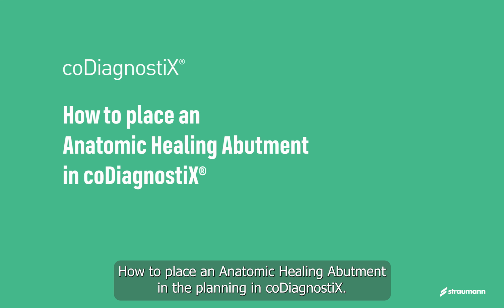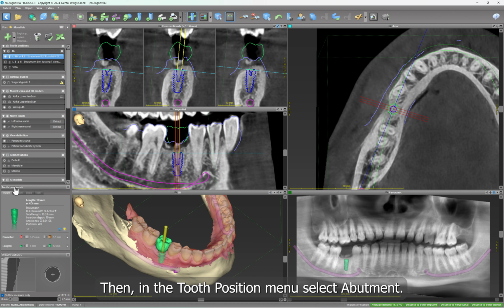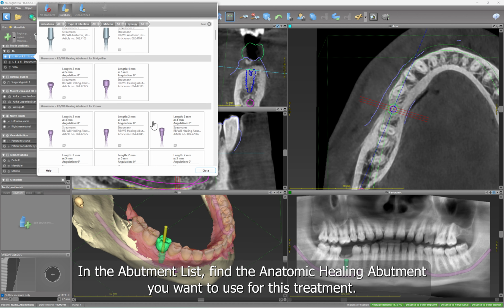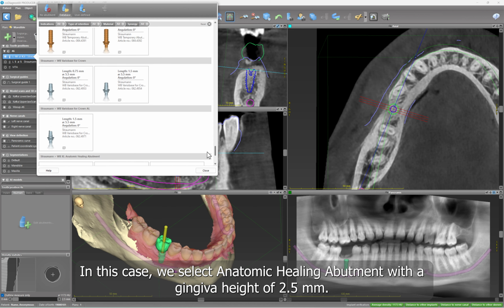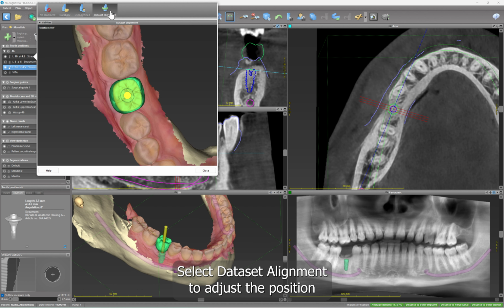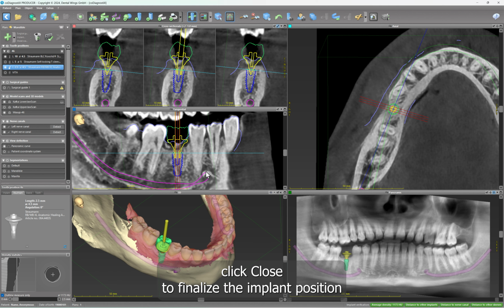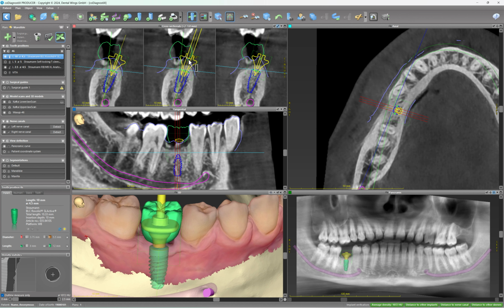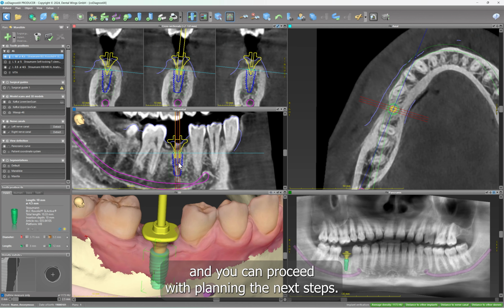How to place an Anatomic Healing Abutment in coDiagnostiX